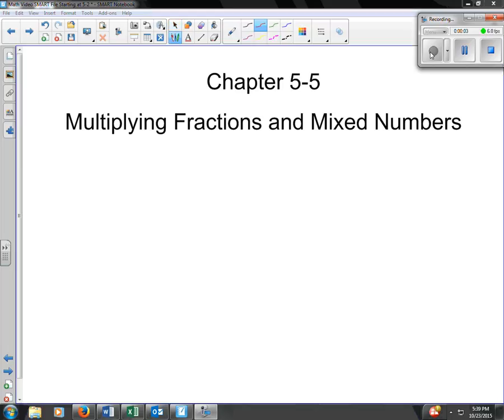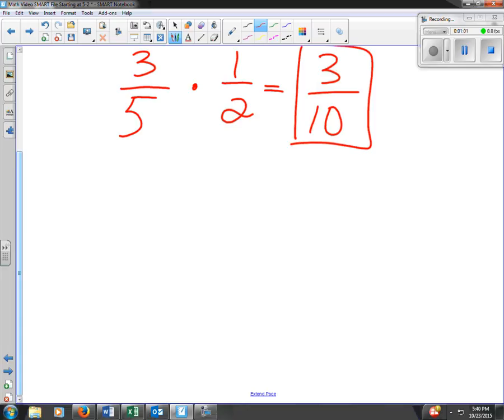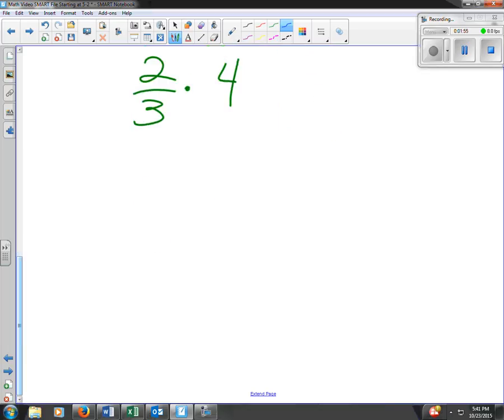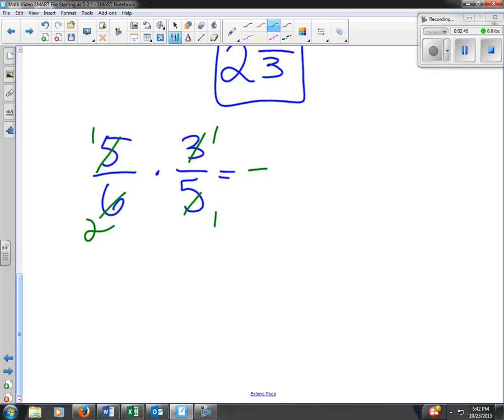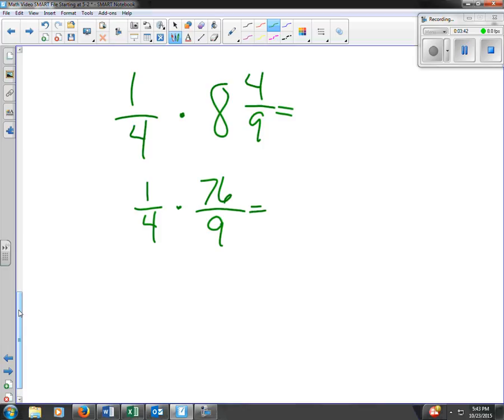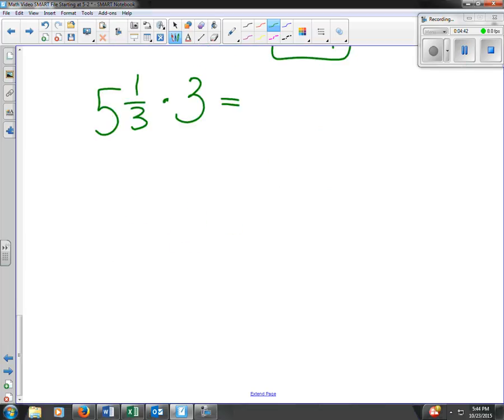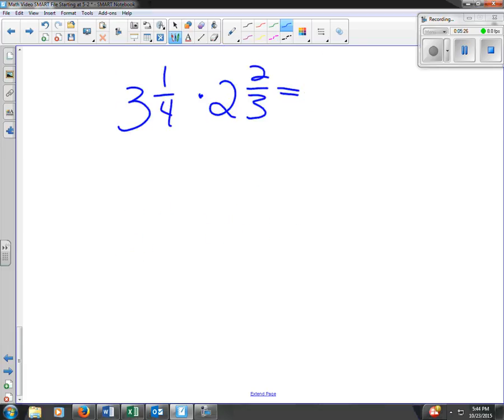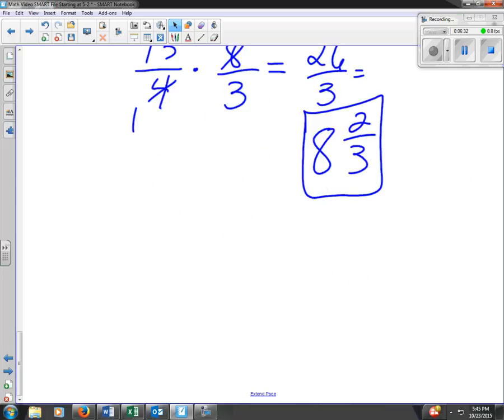Chapter 5-5 Multiplying Fractions and Mixed Numbers